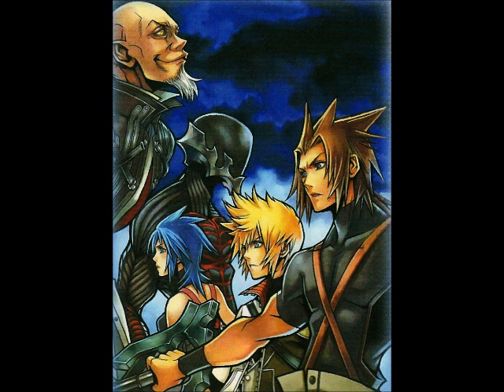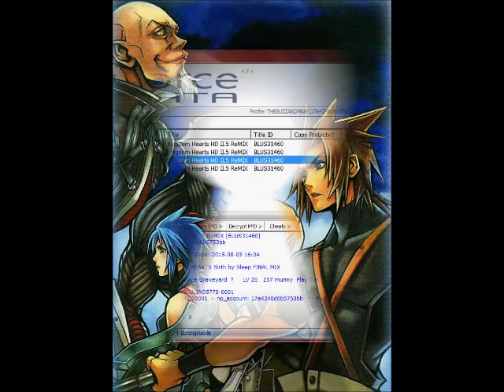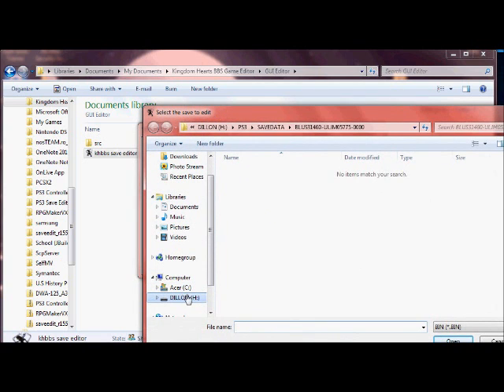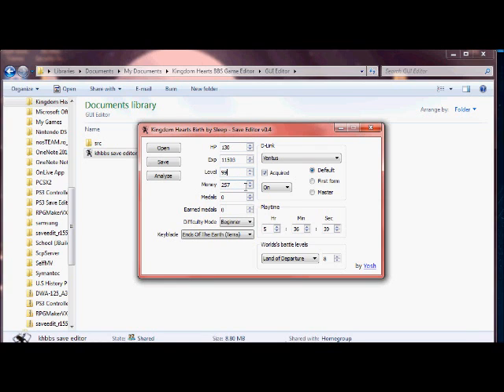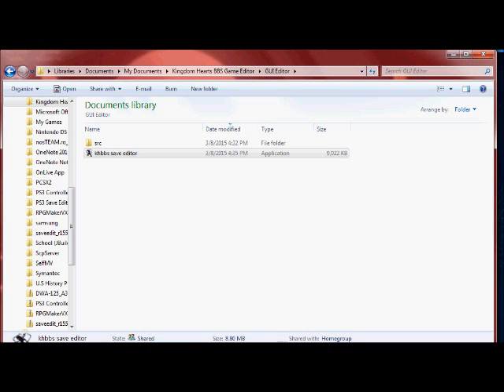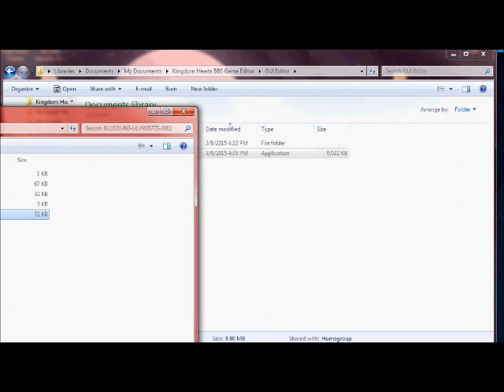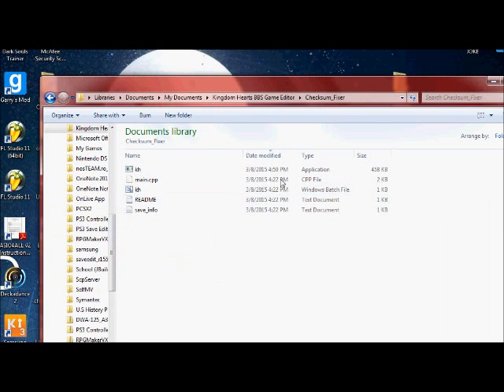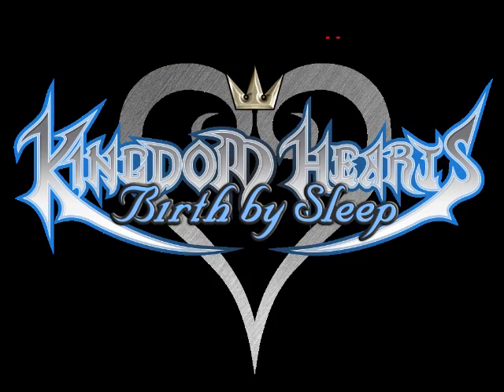KH BBS Hack Tutorial [Kingdom Hearts 2.5 Remix]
I saw a video that explained nothing and decided to make one! This shows you how to hack Save Data for Kingdom Hearts Birth By Sleep with Bruteforce Save Data and a third party save editor. Have fun!